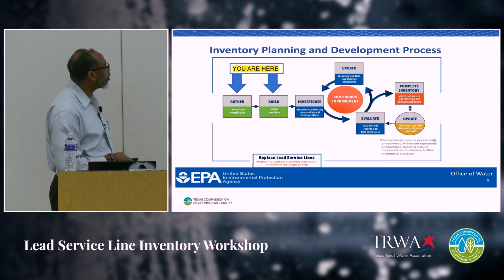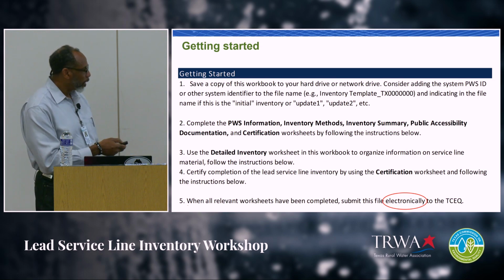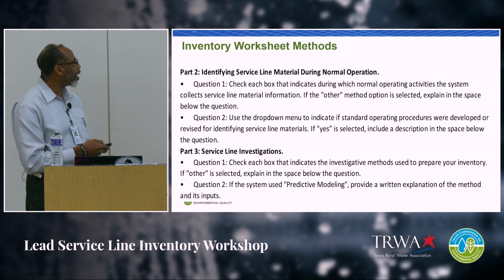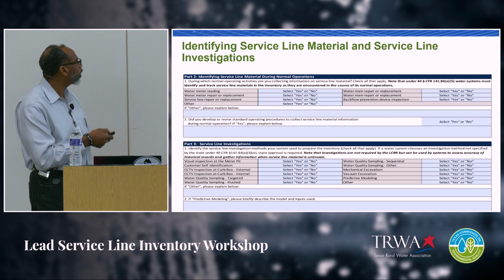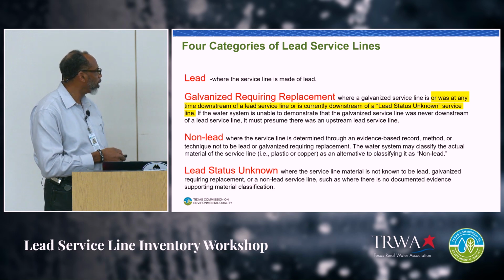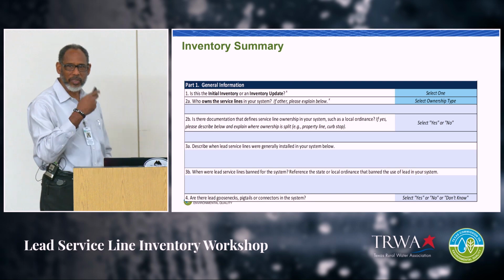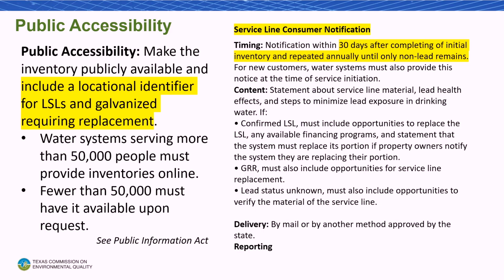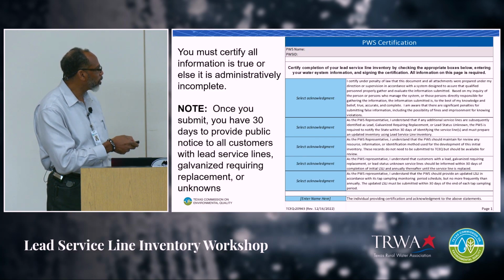TRWA LSLI Template